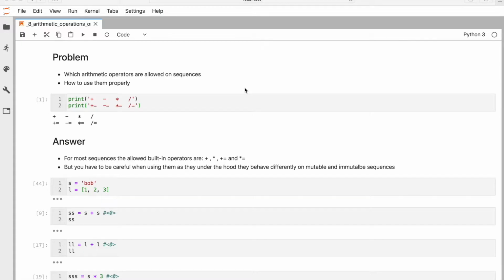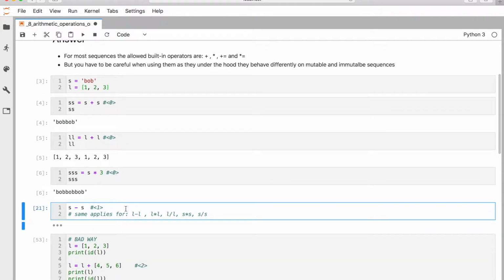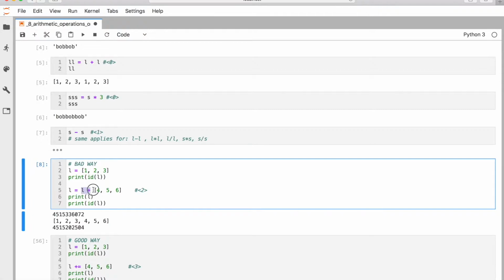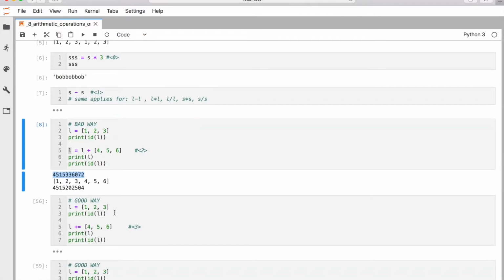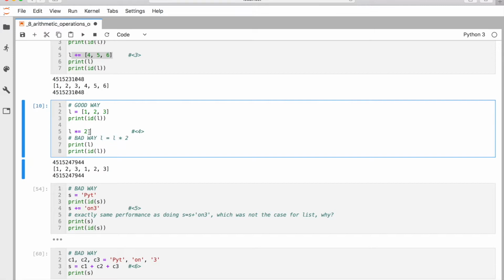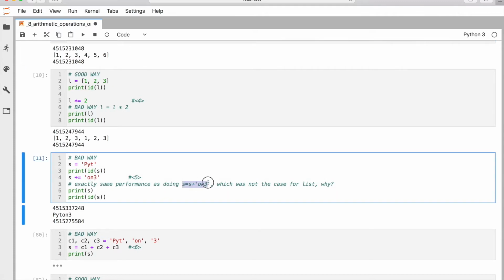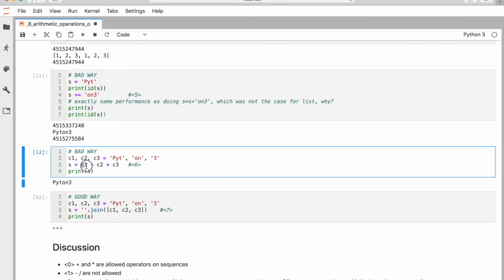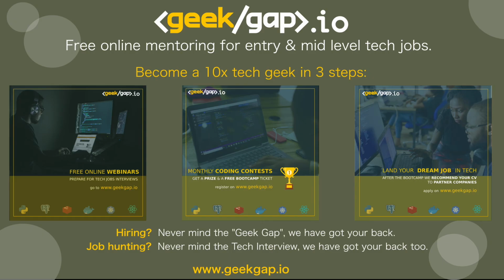arithmetic operations on sequences | Ep1.8 [Python 3 Recipes]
Python Tutorial: arithmetic operations on sequences | Ep1.8 [Python3 Recipes]

List of Units:

Sequences
Dicts and Sets
Functions
Context managers
Coroutines
Object-Oriented: Classes and Objects
Object-Oriented: Inheritance
Object-Oriented: Interfaces
Metaprogramming
Network Programming
C Extensions